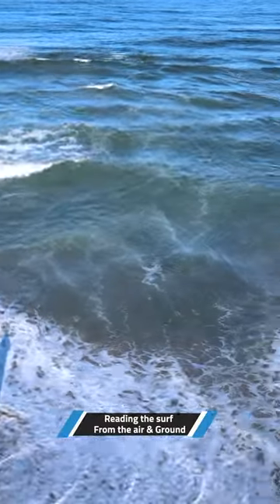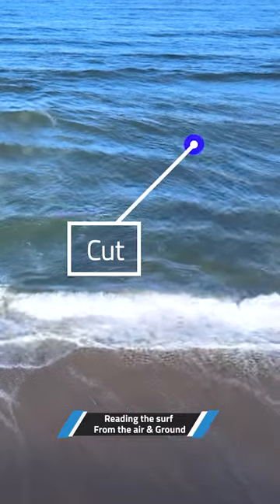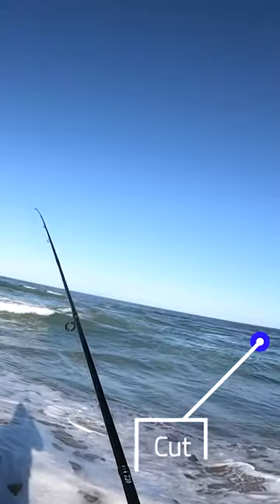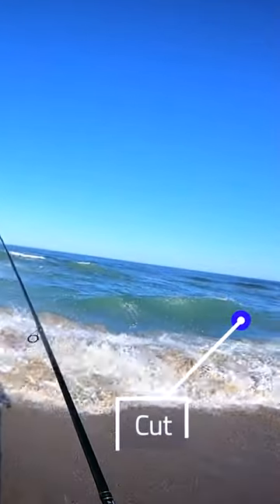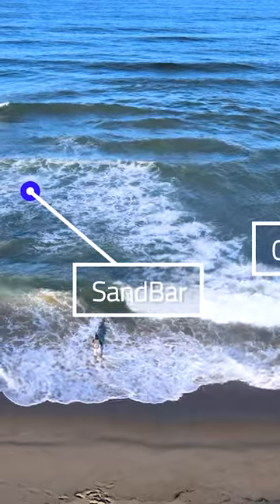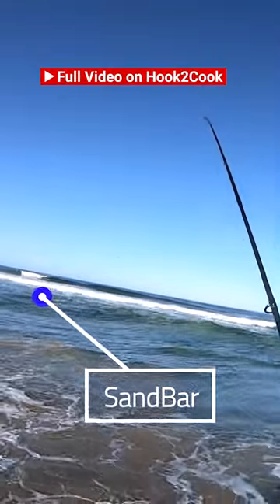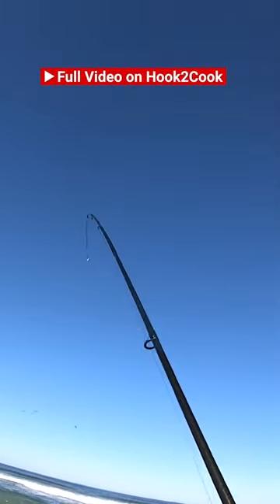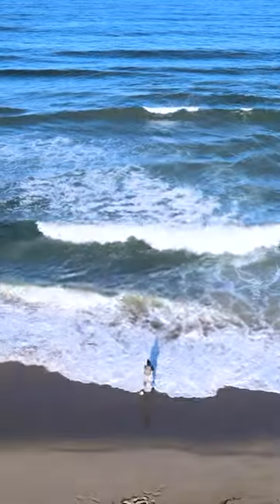Example of a Cut and sandbar Surf fishing